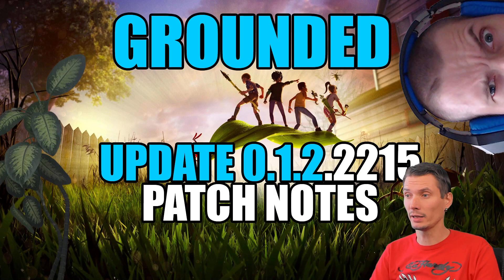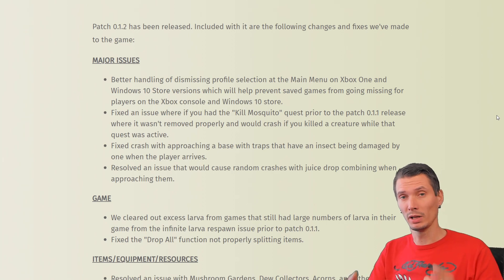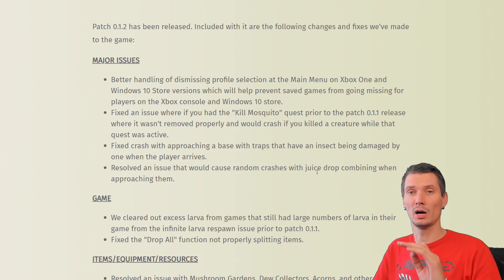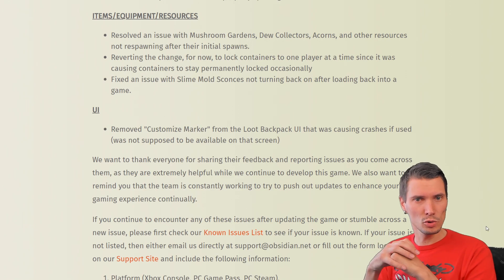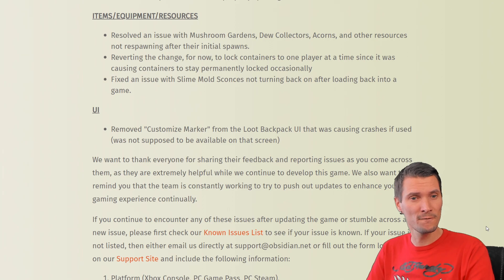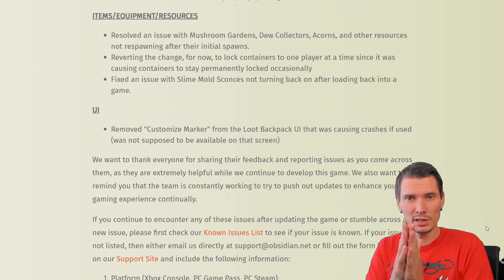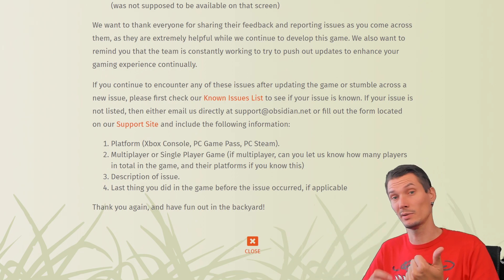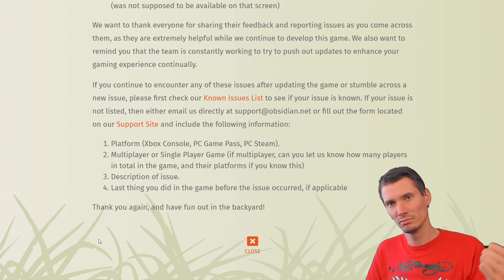Grounded: Update 0.1.2 patch notes 12/AUG/2020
Latest fix for mushrooms, dew and acorns are out there! Let's take a look at full patch note list and see what's fixed/updated in Grounded!

Timestamps:
0:00 Mushrooms, dew and acorn respawn fixed
0:45 Full patch notes
4:50 Reporting the glitches to Obsidian Entertainment